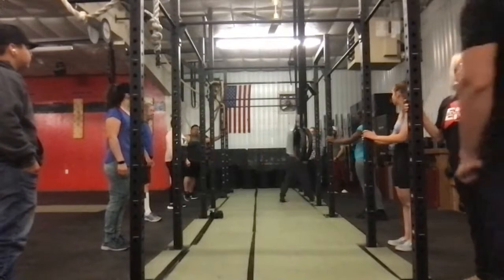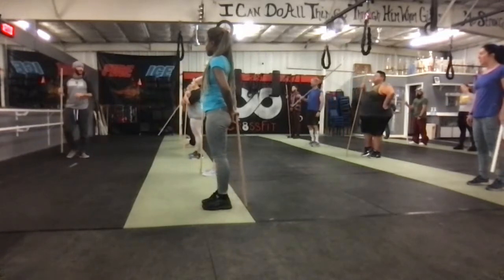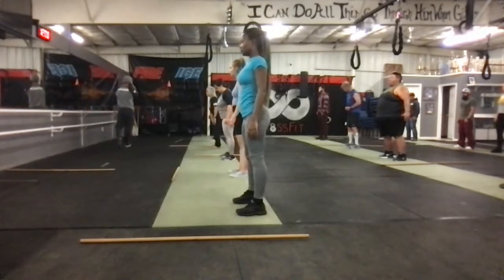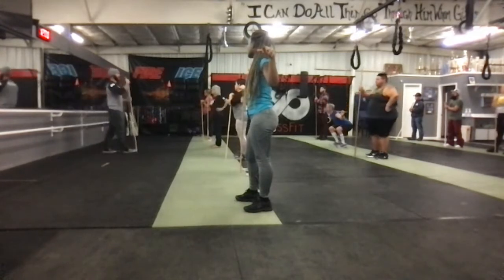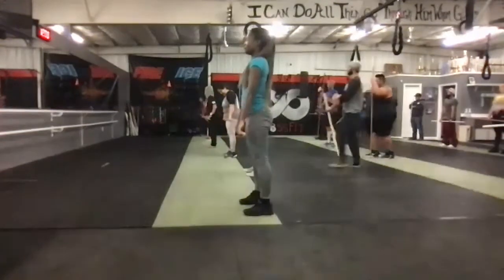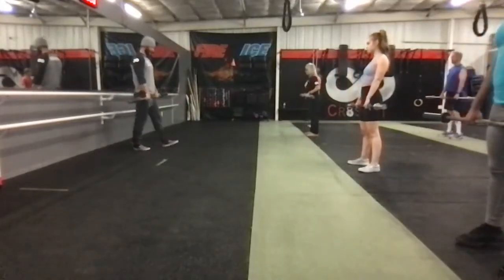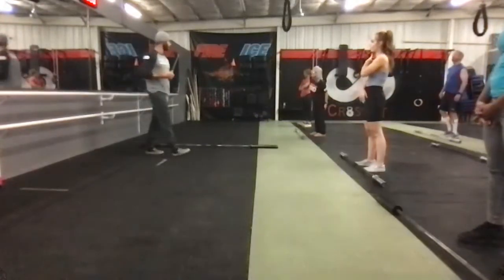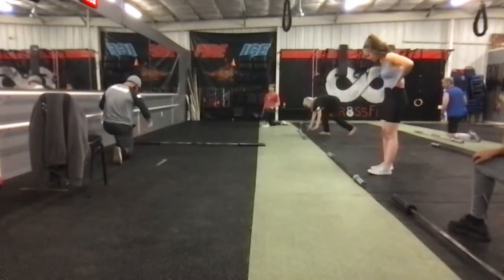Squat and Deadlift Clinic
Coach Marcel from Fire+Ice Nutrition and Fitness in Grants NM puts on a free Squat and deadlift Clinic to teach proper mechanics and prevent injuries